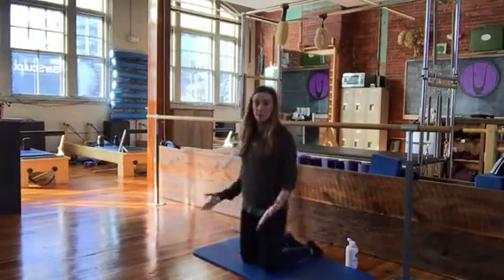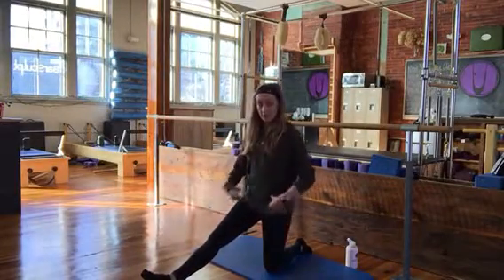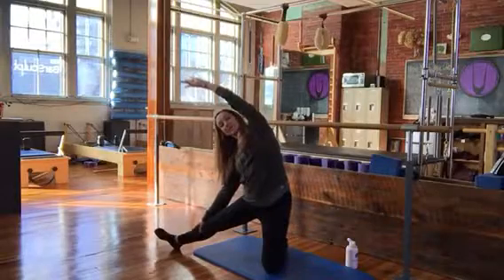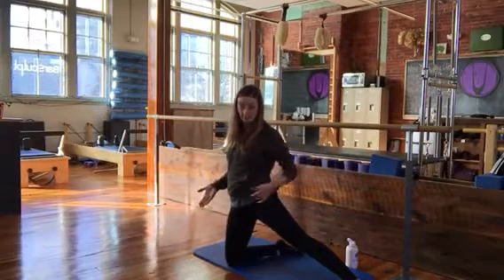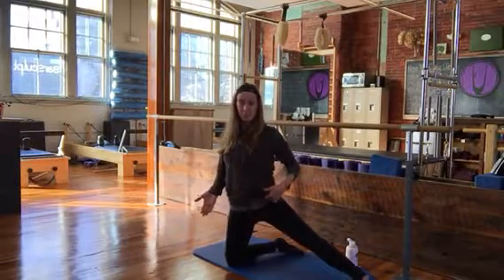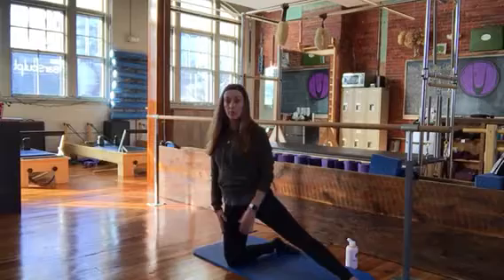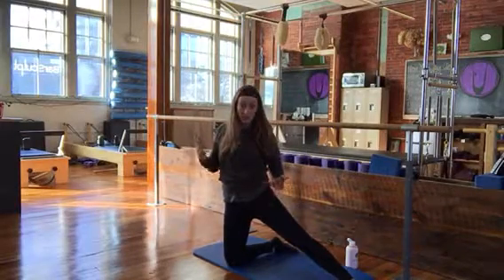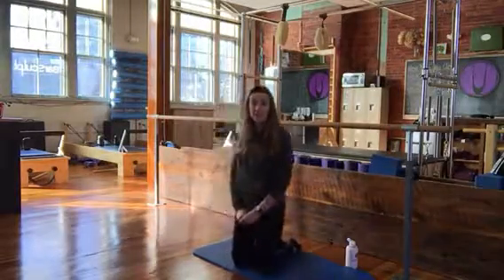BarSculpt: rainbow stretch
We will work you out